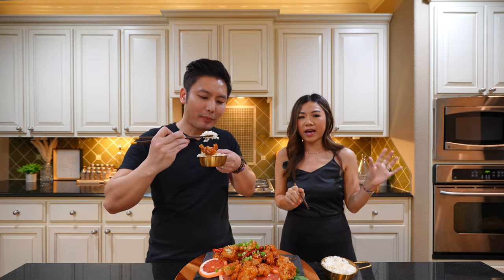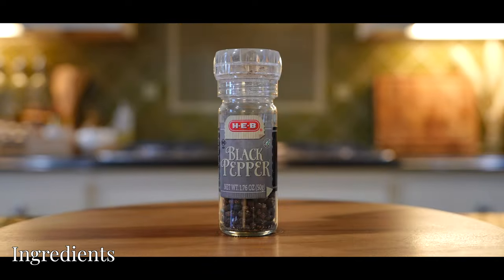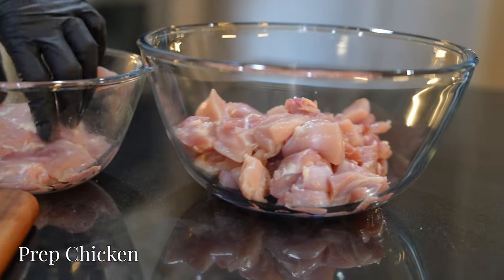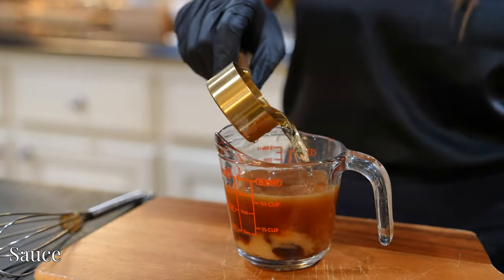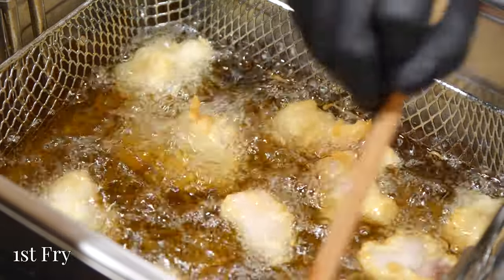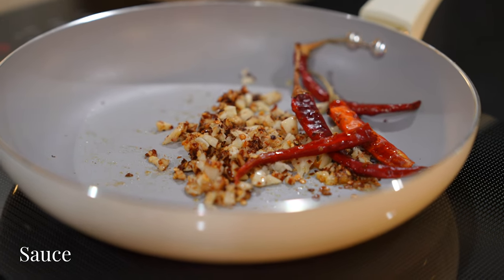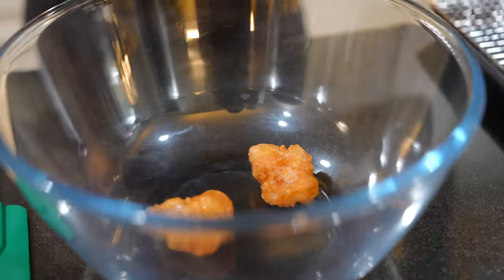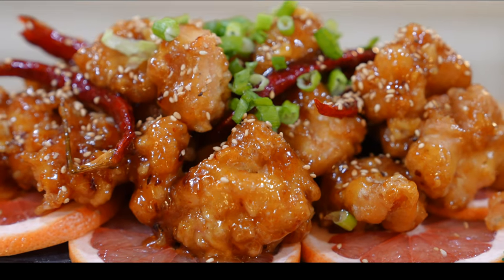The BEST Orange Chicken Recipe 🍊🐥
In this video, we are going to learn how to make this popular Chinese American dish, Orange Chicken 🍊🐥. It is extremely delicious. It’s crispy even when mixed with a savory sauce which has a subtle scent of orange. So if you love fried chicken and sauce, this is a quick and super easy recipe for you to give a try.

►Ingredients:
2 lbs Chicken Thighs (deboned and skinless) or Chicken Breast

For the Batter, we’ll need:
2 Eggs
1 1/4 cup Water
1 tbsp Olive Oil
1 1/2  cups Flour
1/2 cup Cornstarch
2 tsp Baking Soda
1 tsp Salt
1 tsp Black Pepper

To create the Orange Sauce, we’ll need:
1/2 tbsp  fresh ginger, grated
4  cloves garlic, minced

1/2 cup Orange Juice, fresh squeezed
1 tsp Orange Zest
1/4 cup Sugar
1 tbsp Oyster Sauce
2 tbsp Light Soy Sauce
1/4 cup Rice Vinegar or White Vinegar
1 tsp Sesame Oil
1 tsp red pepper flakes which is (optional)

TO create the Cornstarch Slurry, we’ll need:
1 tbsp Cornstarch
2 tbsp Water

Other Optional ingredients will include:
Sesame seeds
Green onions
Whole dried Red Chilli Pepper

►My Gear
Pepper and Salt Grinder:

Electric Cooktop:

Deep Fryer:

Mixing Bowls: